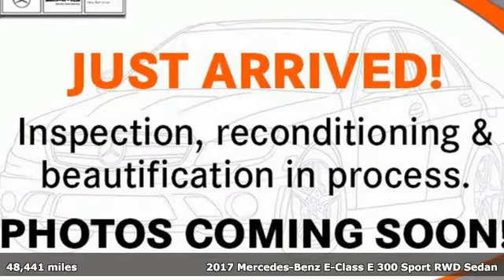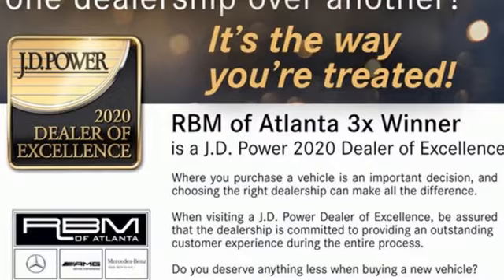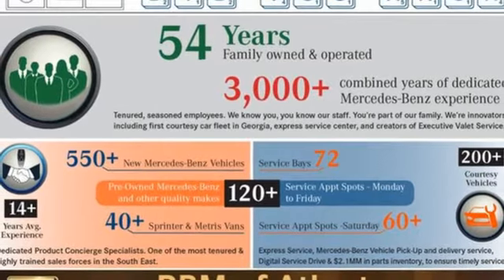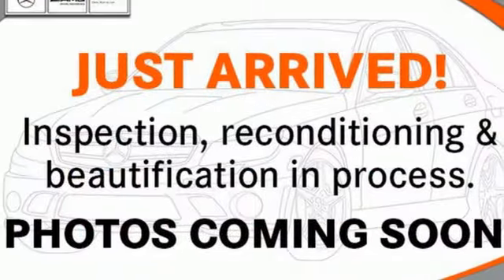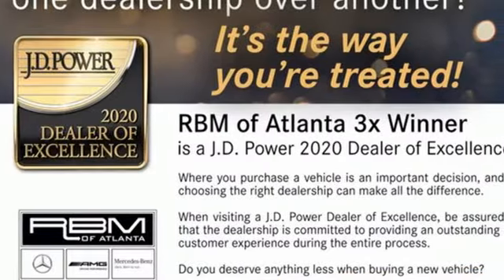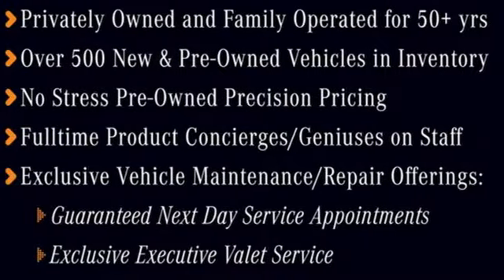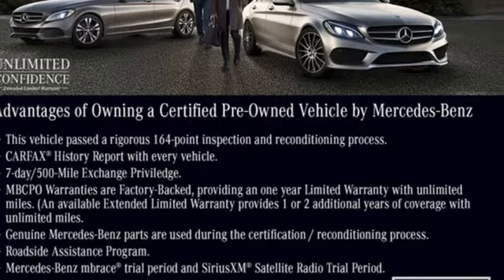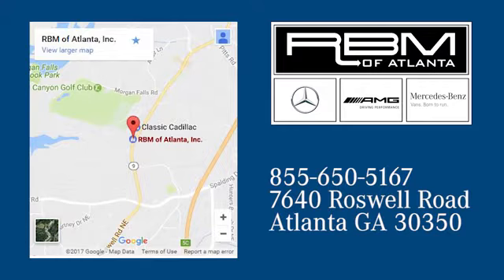Certified 2017 Mercedes-Benz E-Class Atlanta GA Sandy Springs, GA U17445 - SOLD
Year: 2017
Make: Mercedes-Benz
Model: E-Class
Trim: E 300 Sport Sedan
Engine: 4 2.0 L
Transmission: Automatic
Color: Lunar Blue Metallic
Interior: Macchiato Beige / Black
Mileage: 48441
Stock #: U17445
VIN: WDDZF4JB7HA080714
CERTIFIED, CLEAN CARFAX! WHEELS: 18 5-SPOKE (STD), WHEEL LOCKS, SPORT PACKAGE -inc: lowered suspension w/selective damping and Mercedes-Benz star in radiator grille, Sport Body Styling, Sport Interior, Sport Interior (P15), PREMIUM 1 PACKAGE -inc: Electric Trunk Closer, Hands-Free Access, Blind Spot Assist, Parking Pilot, Heated Front Seats, NFC Wireless Charging, KEYLESS GO Comfort Package Code, SiriusXM Radio, free trial period, Rear View Camera, KEYLESS GO,, MACCHIATO BEIGE / BLACK, MB-TEX UPHOLSTERY, LUNAR BLUE METALLIC, LOWERED SUSPENSION W/SELECTIVE DAMPING SYSTEM, BURMESTER SURROUND SOUND SYSTEM -inc: 590 Watts, 13 speakers, BEIGE HEADLINER, Window Grid Antenna. This Mercedes-Benz E-Class has a strong Intercooled Turbo Premium Unleaded I-4 2.0 L/121 engine powering this Automatic transmission.*Experience a Fully-Loaded Mercedes-Benz E-Class E 300 Sport Sedan *Trunk Rear Cargo Access, Trip computer, Transmission: 9G-TRONIC Automatic -inc: Steering Wheel Shift Paddles, Transmission w/Driver Selectable Mode and TouchShift Sequential Shift Control w/Steering Wheel Controls, Tracker System, Tires: 245/45R18 AS, Tire Specific Low Tire Pressure Warning, Systems Monitor, Strut Front Suspension w/Coil Springs, Side Impact Beams, Seats w/Leatherette Back Material, Rocker Panel Extensions, Remote Releases -Inc: Power Cargo Access and Keyfob Fuel, Remote Keyless Entry w/Integrated Key Transmitter, 4 Door Curb/Courtesy, Illuminated Entry, Illuminated Ignition Switch and Panic Button, Regular Amplifier, Redundant Digital Speedometer, Rear-Wheel Drive, Rear Fog Lamps, Rear Cupholder, Rear child safety locks.*Visit Us Today *For a must-own Mercedes-Benz E-Class come see us at RBM of Atlanta, 7640 Roswell Road, Atlanta, GA 30350. Just minutes away!

Address:
7640 Roswell Road